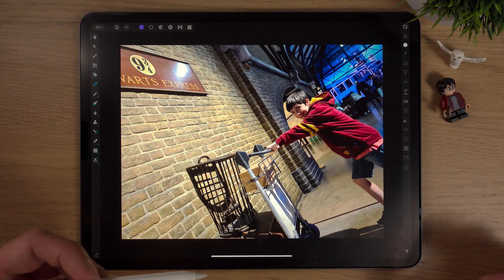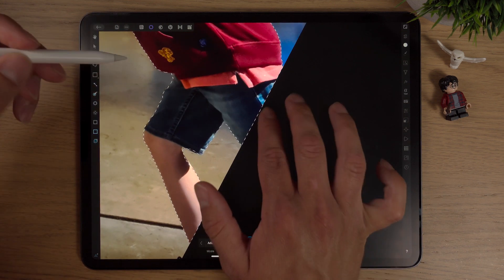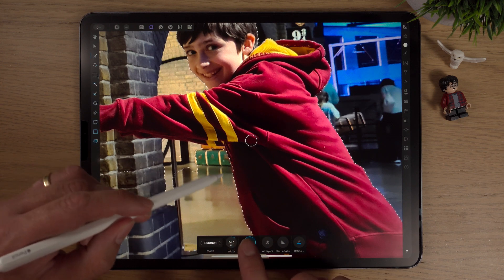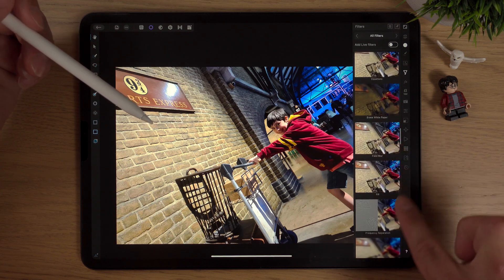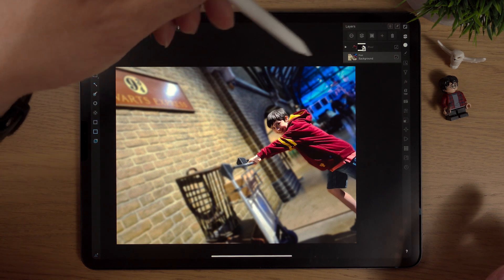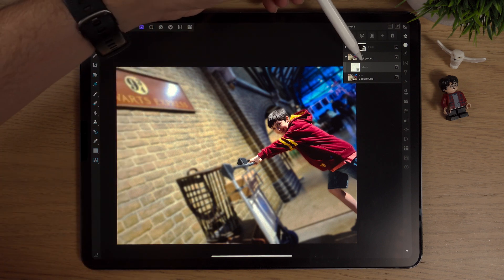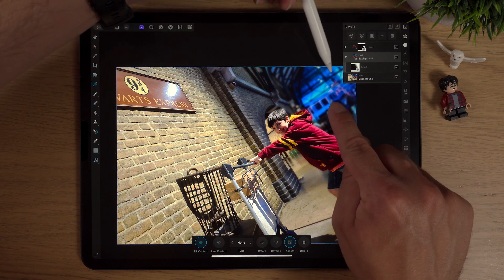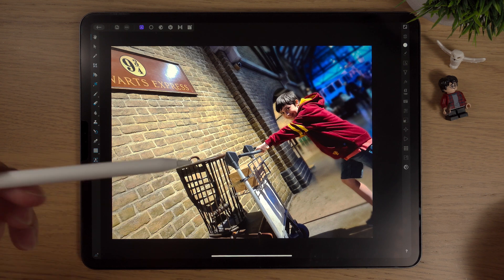How to Blur Backgrounds (Add Depth of Field) in Affinity Photo iPad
In this video, I'll explain and show you how to blur backgrounds (sometimes called adding depth of field) in Affinity Photo on the iPad.

🎬 Chapters:
0:00 Intro
0:40 Tutorial Starts
1:06 Using the Smart Selection Tool
4:12 Adding Gaussian Blur
6:11 Adding a Mask to the Gaussian Blur Layer
9:06 Outro